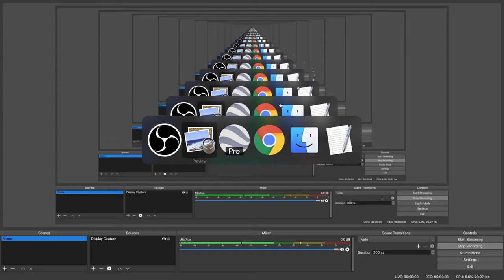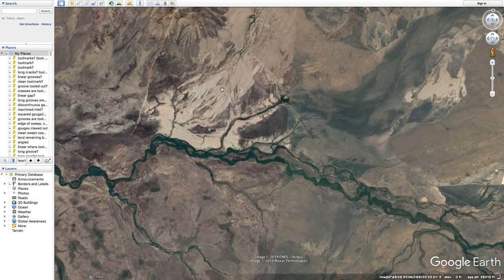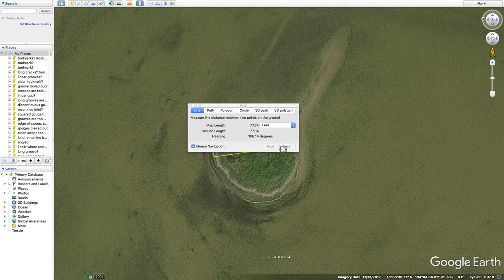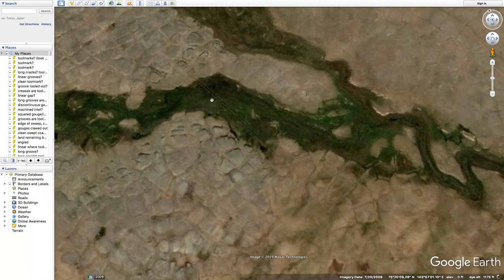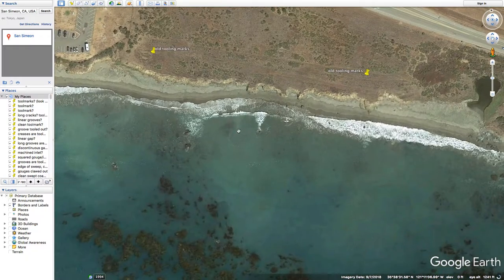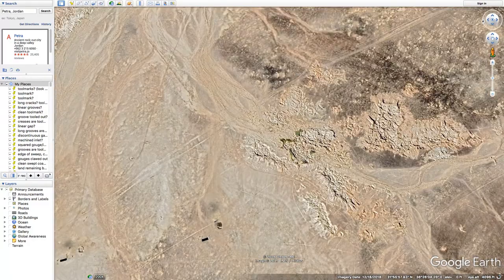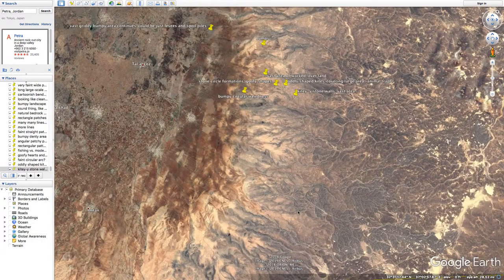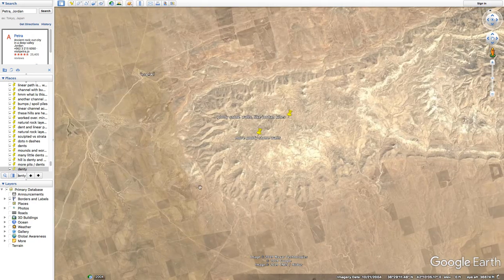"Bumps" (p.2) - The Various Types of Anomalies on Earth's Surface